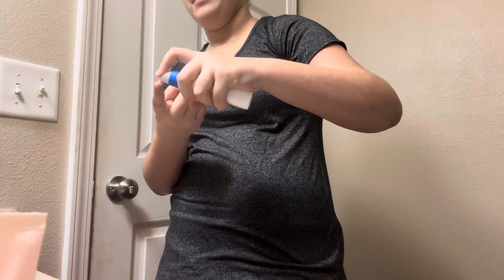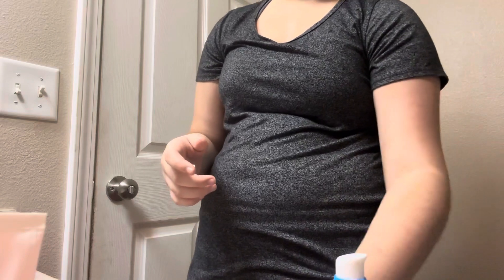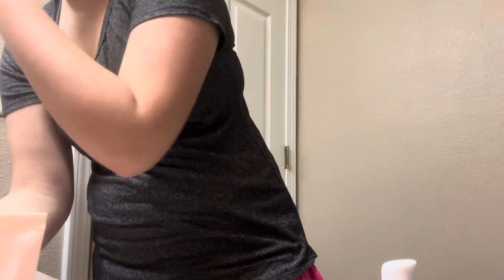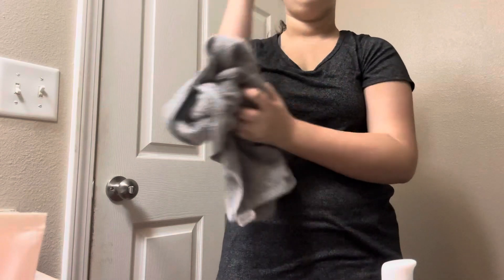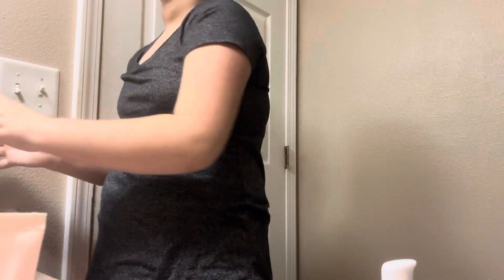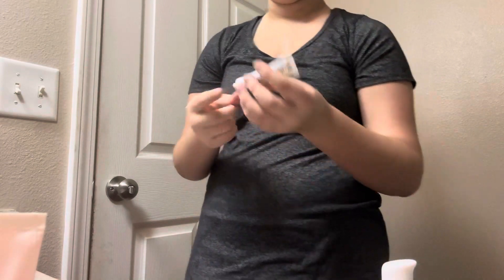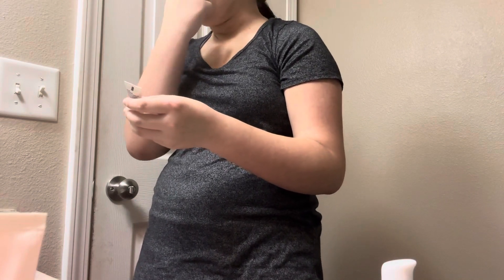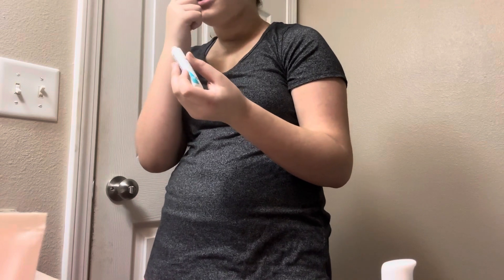My daytime skincare routine ￼